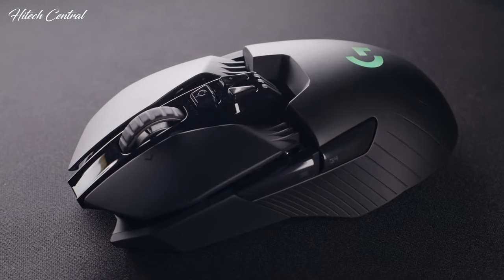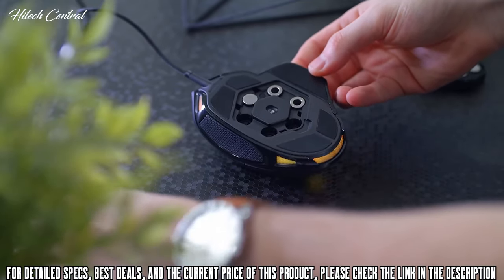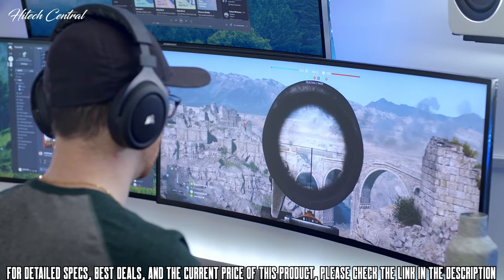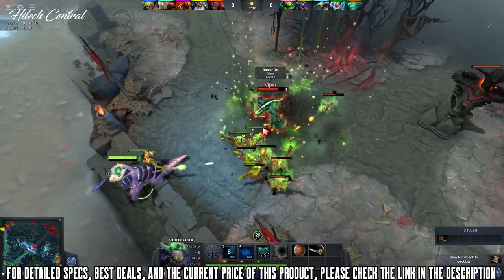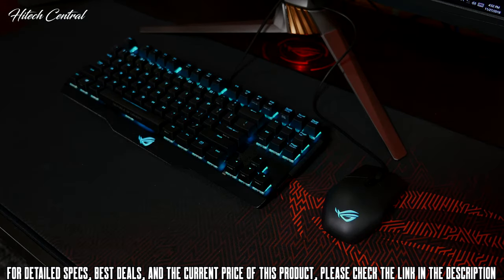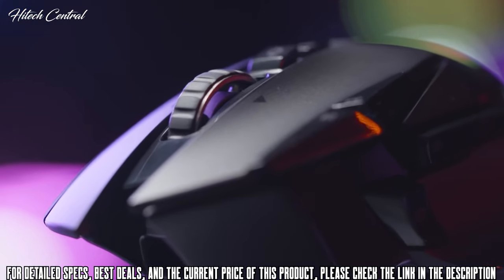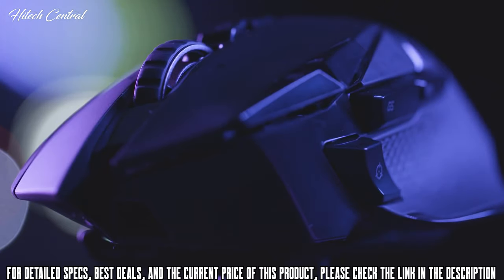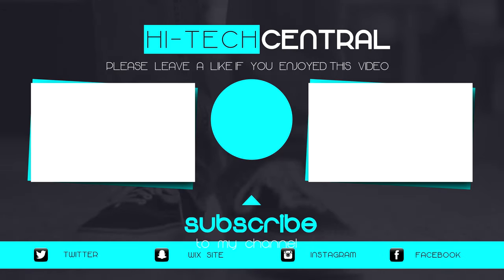TOP 5 BEST GAMING MOUSE 2020!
Are you looking for the best gaming mouse of 2019? These are some of the coolest gaming mice we found so far:

✅1. Corsair Nightsword RGB, Performance Tunable FPS/MOBA Gaming Mouse
✅2. Logitech G604 Lightspeed Wireless Gaming Mouse
✅3. ASUS ROG Strix Impact Aura RGB USB Wired Gaming Mouse
✅4. CORSAIR Glaive PRO - RGB Gaming Mouse - Comfortable & Ergonomic
✅5. Logitech G502 LIGHTSPEED Wireless Gaming Mouse with HERO 16K Sensor
✅6. Razer Viper Ultimate Hyperspeed Lightest Wireless Gaming Mouse & RGB Charging Dock

Special limited offers:
✅2.Prime Student 6-month Trial
Looking for the best gaming mouse in 2020? Look no further!
 You’ll want to invest in an excellent mouse specifically designed for gaming, if you want to reach your full gaming potential.
But, what exactly makes the best gaming mouse? Gamers will need a gaming mouse that's as accurate as possible. Also Look and feel are very important atributes of a gaming mouse.
To make your hunt for the best gaming mouse easier, we put together a list of our favorites.
Without further ado this is our list of the best gaming mice you can buy in 2020.

smartwatch bestsmaetwatch tech best gaming mouse 2020, best gaming mice 2020, 2020 best gaming mouse, top 5 best gaming mouse 2020, top 5 gaming mice 2020, best gaming mouse for fps, best gaming mouse for fortnite.